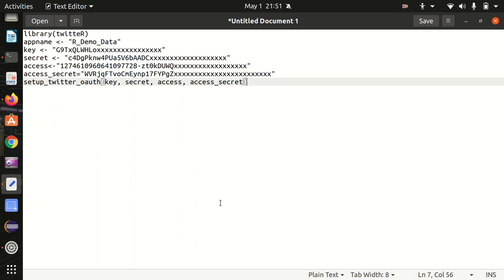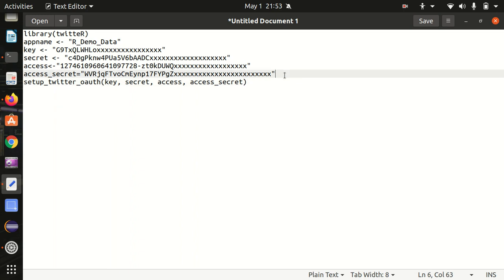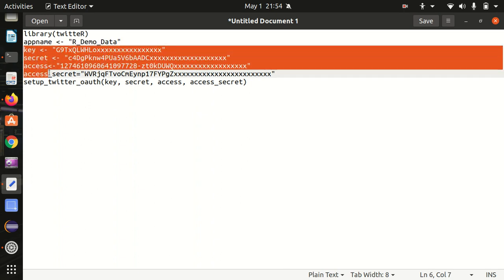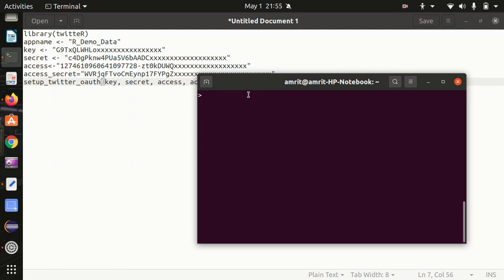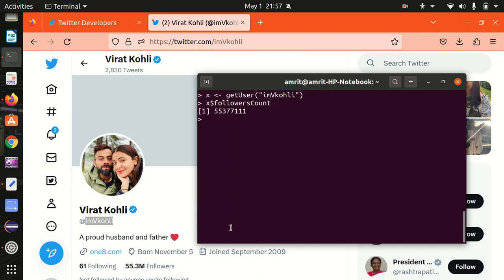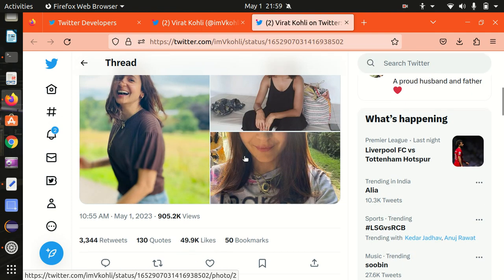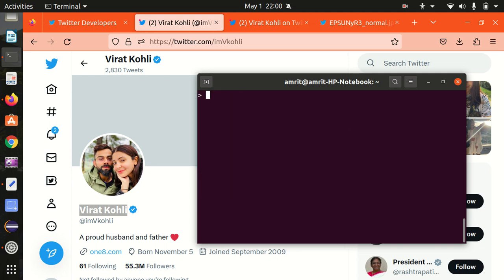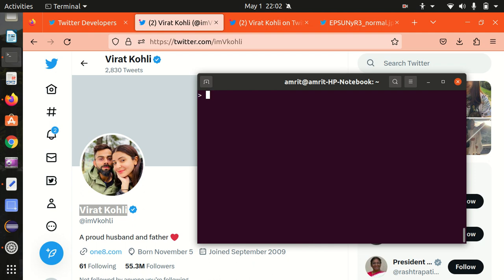How to get access to Twitter's data using R language ?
library(twitteR)
appname = "R_Demo_Data"
key = "G9TxQLWHLoxxxxxxxxxxxxxxxx"
secret = "c4DgPknw4PUa5V6bAADCxxxxxxxxxxxxxxxxxxx"
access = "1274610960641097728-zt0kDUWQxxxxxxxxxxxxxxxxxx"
access_secret="WVRjqFTvoCmEynp17FYPgZxxxxxxxxxxxxxxxxxxxxxxxx"
setup_twitter_oauth(key, secret, access, access_secret)